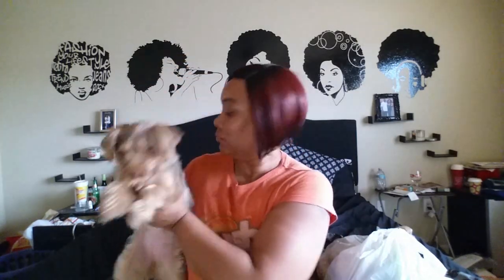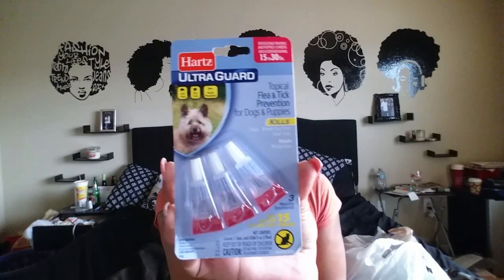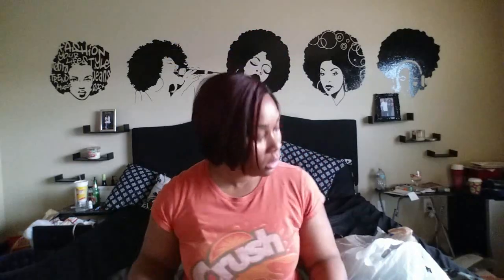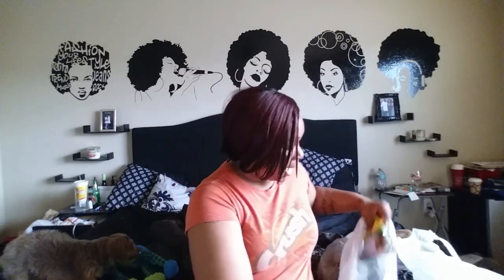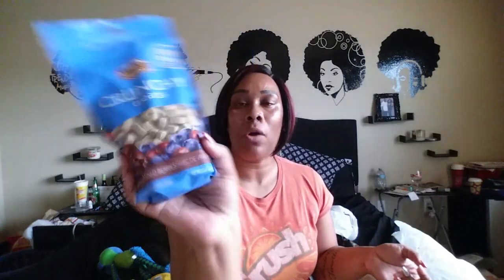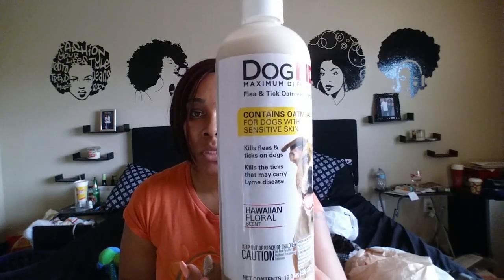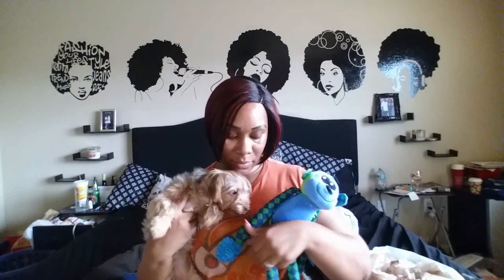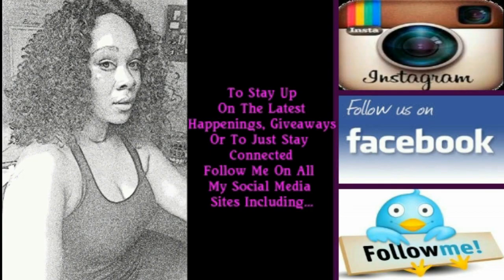Mega Haul| Dog Addition| First Look At Our New Fur Baby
Hello I'm A lifestyle vlogger and when I'm not vlogging  by myself or with my family you can find me doing review's, outfit of the days or just random things that I think are important. Sharing my family hasn't been easy but i feel If i can help someone then I've done my job. I hope that you enjoy my content and welcome to my life, my family, my world.

Periscope:SimpliKeiis